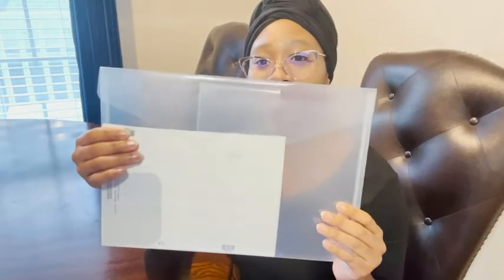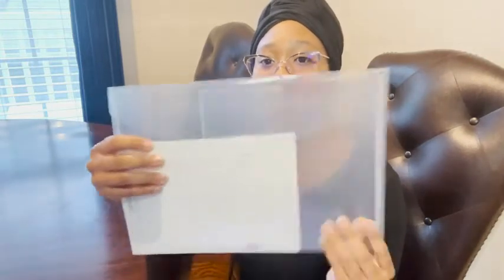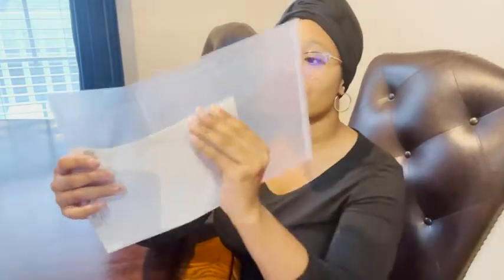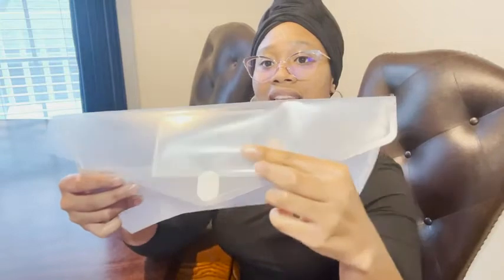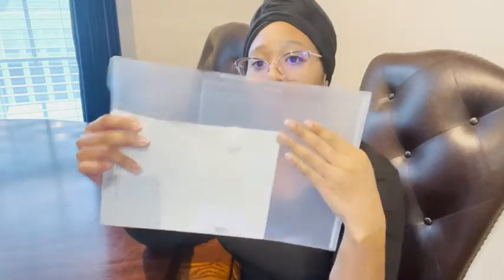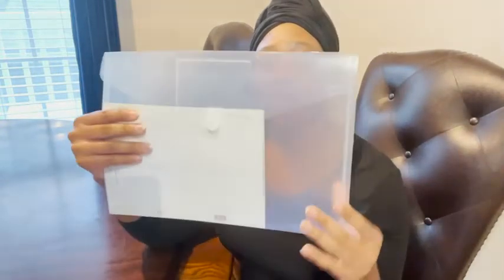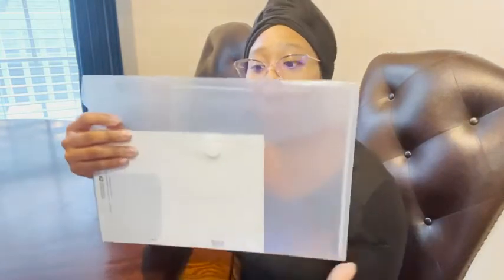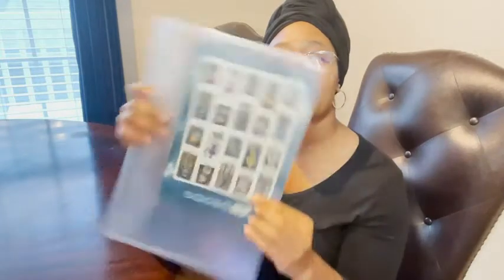Our Point of View on Sooez Plastic Envelopes From Amazon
(Commissionable Links)
about this PRODUCT:
Colorful Transparent Envelopes & Large Capacity: 5 assorted colors: transparent blue, green, yellow, purple, and pink (each color with 2). It's easy to organize and distinguish your paper with a different color. The envelope folder size is 13.25 x 9.25 inches, suitable for A4/US letter size files & other small items, holds no less than 200 sheets of paper.
Premium Quality & Waterproof: Durable PP material plastic and waterproof envelope folder with upgraded thickness to prevent tearing for durable using and holding your documents or other items safe.
Design with Hook & Loop Closure and Label Pocket: High-quality translucent document bag with hook & loop closure, easy and convenient to take and store lightweight things, and durable to last long after multiple repeats. Plastic Envelopes have a pocket for labels to distinguish documents easily.
Transparent Document Pouches: The see-through sleek document folder keeps contents visible and makes finding documents so easy without opening your envelopes.
Easy Storage: Our plastic pouch is portable to keep your items organized and help you sort the clutter, the envelopes bags can be used at school, home, work, office, travel, and business trip. Outside mini label pocket helps classify and identify your document easily.